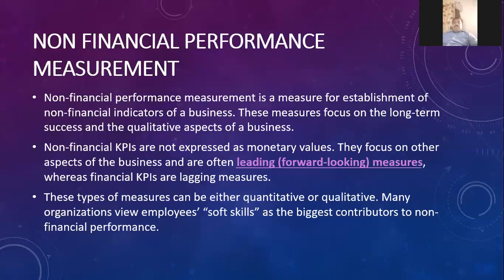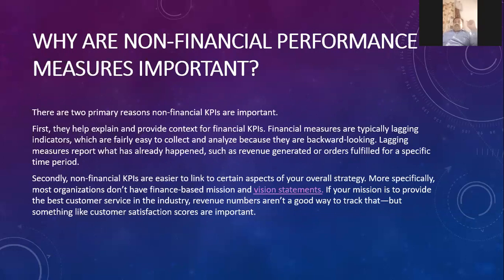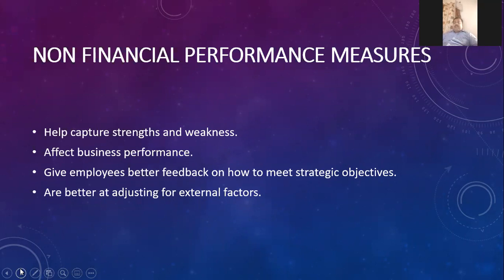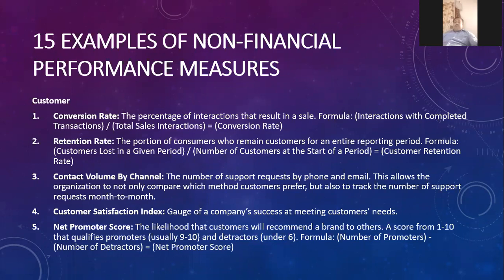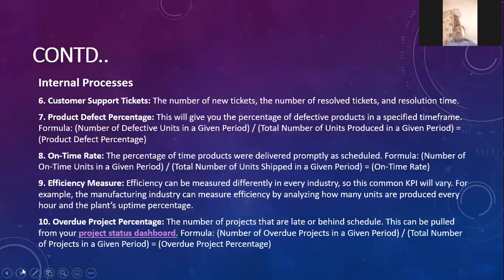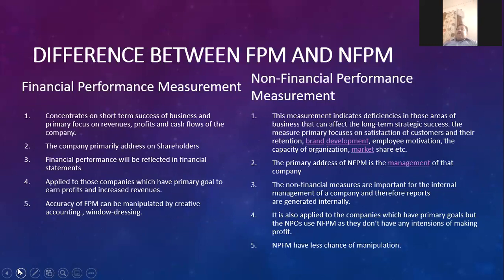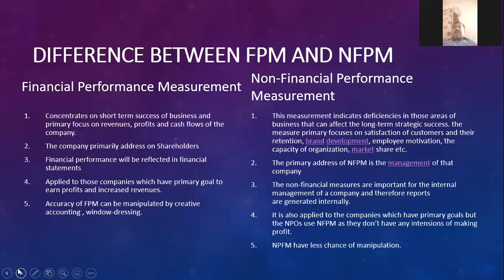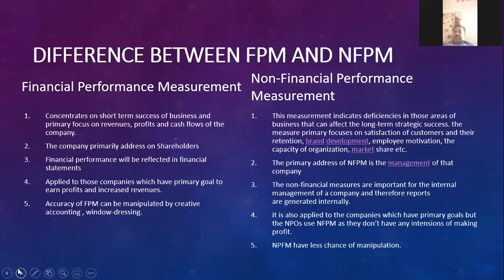Security analysis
Non Financial measurements(NFPM)